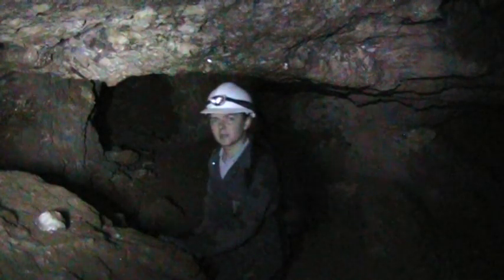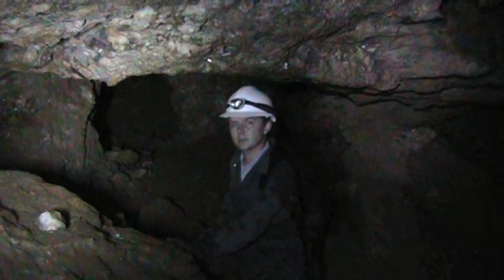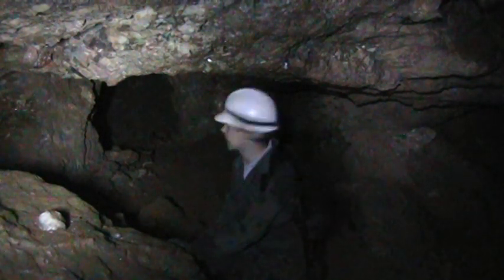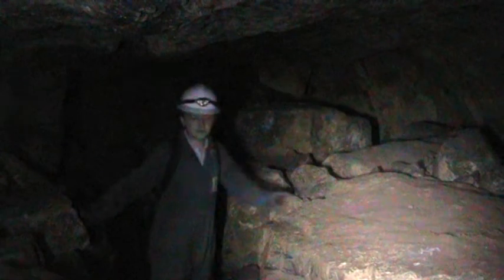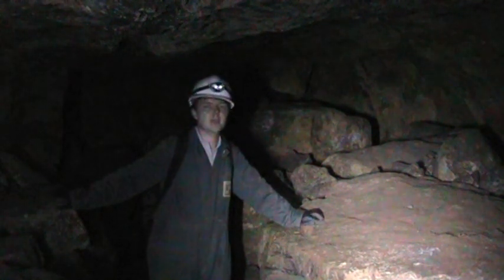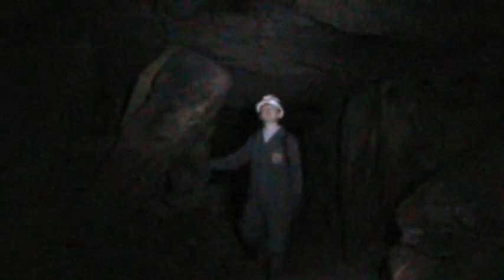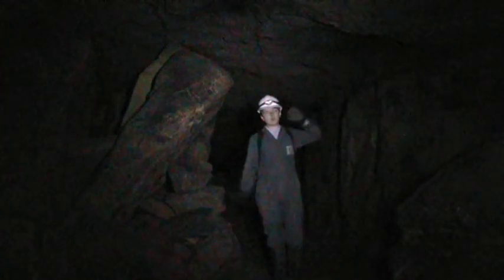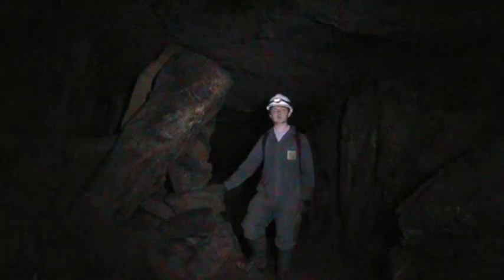STORIES IN STONE: The Peak District: Cumberland Cavern & Wapping Mine, Matlock Bath [Preview Scene]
Over the next eight Saturdays, prior to the official release of "Stories in Stone: A Landscape History of the Peak District" i shall be releasing a series of short scene selections from throughout the 8 hour documentary series.

This short clip is from a scene in the first episode, exploring the  Cumberland & Wapping lead mining complex. Filmed throughout the mines several miles of workings the full scene explores the complex geology, industrial and social history of these ancient mines.

In this short section we look at the original Pleistocene cave complex which can still be traced in the heart of the mountain.

Mines are very dangerous places and should not be explored without a trained individual, please read the disclaimer at the start of the clip.